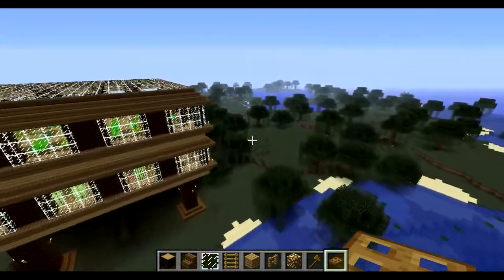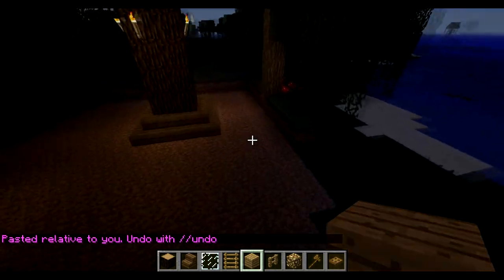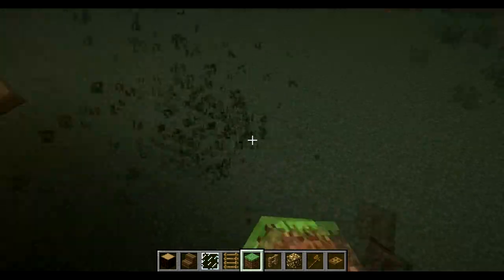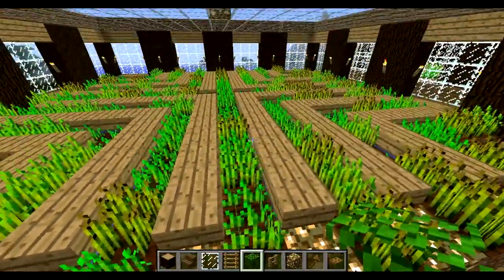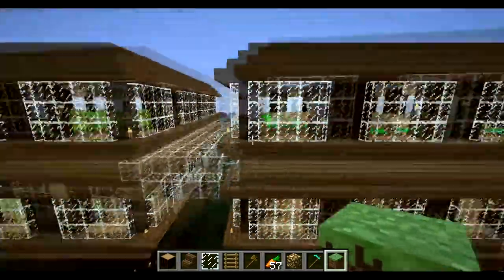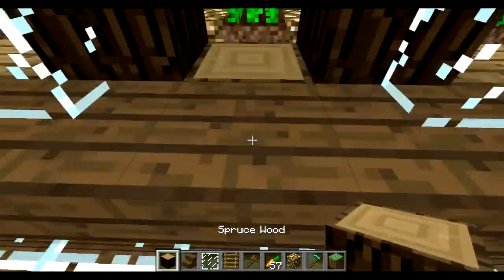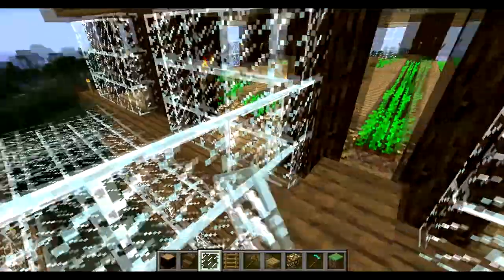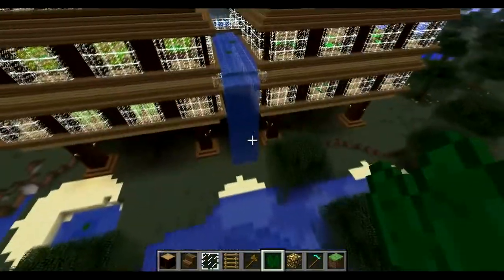Let's Build Minecraft :: Indoor Farm Part - 3/3